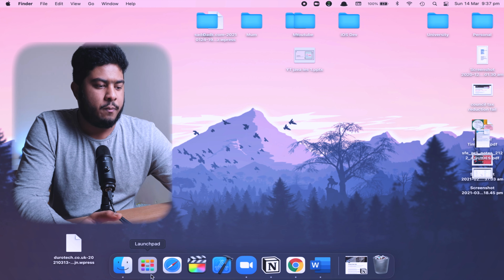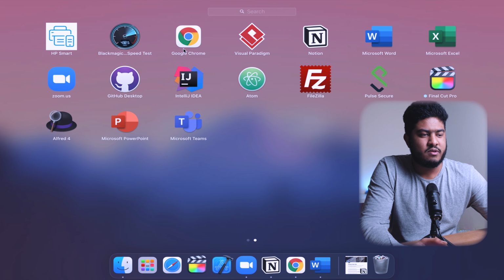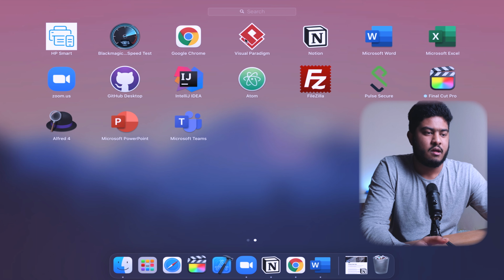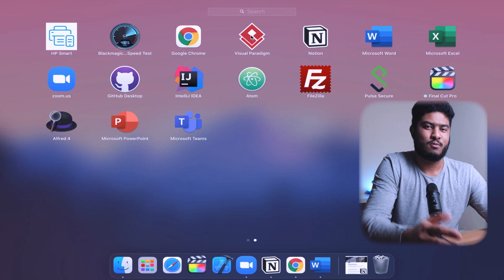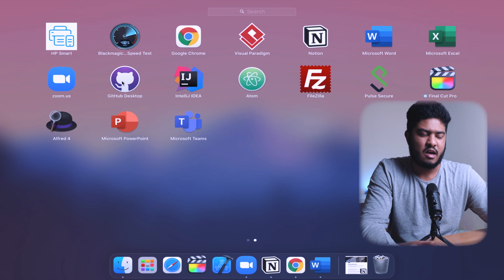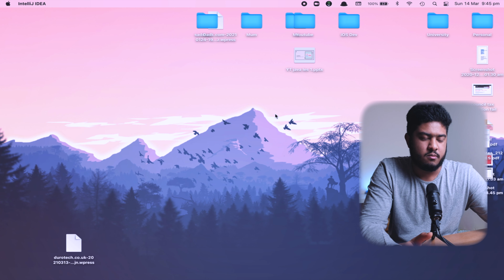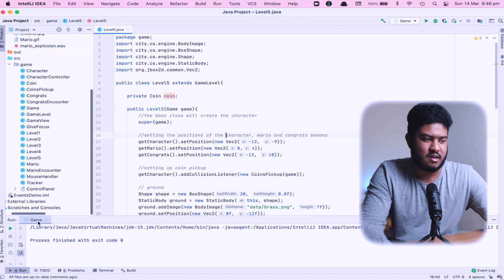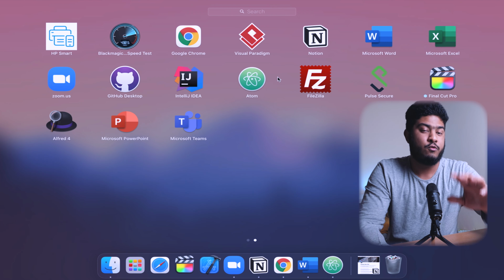Which Softwares/Apps I Use For 1st Year Computer Science | City University of London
NOTE:
Another software that we use is Virtual Box for Operative System module to run Linux. However, Virtual Box doesn't work on my laptop for some reasons that's why you can see it on launchpad.

ABOUT ME:
I'm Sadman a Computer Science student from London. I create videos about lifestyle, tech, gadgets and life as a CS student. I love tech and CS and sharing my experiences/journey with you.

If you want to talk to me regarding anything, please feel free to do so. I would love to hear from you.